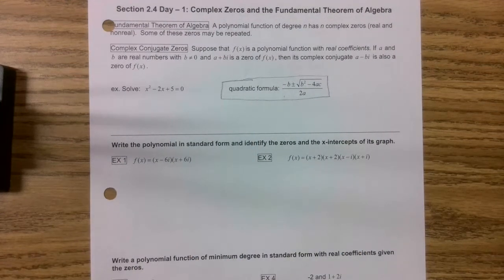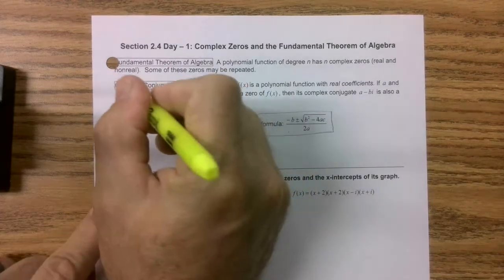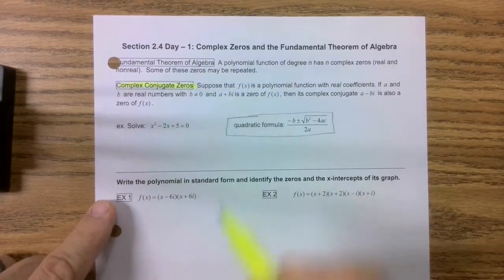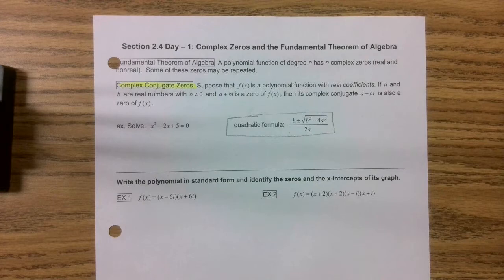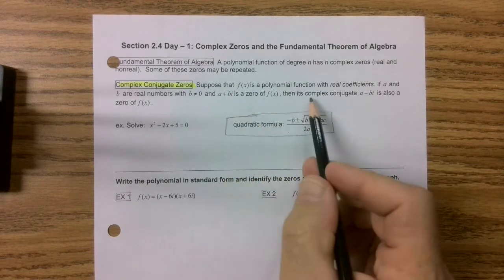2.4 Day 1: Complex Zeros Packet ( Part 1)